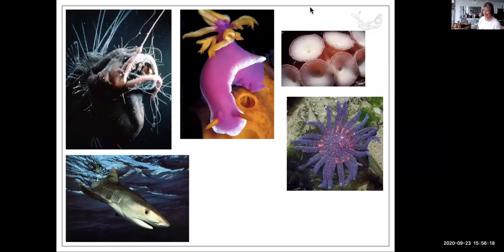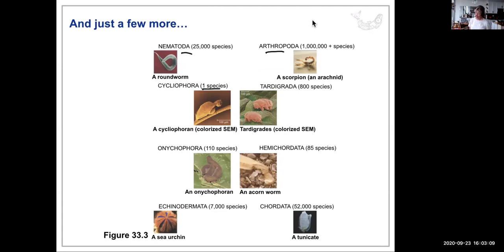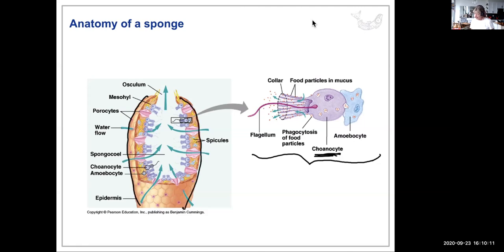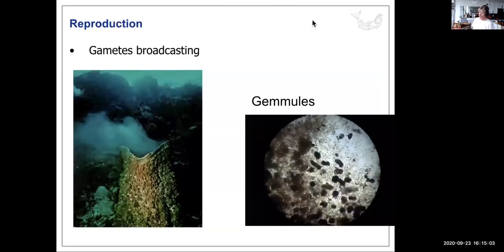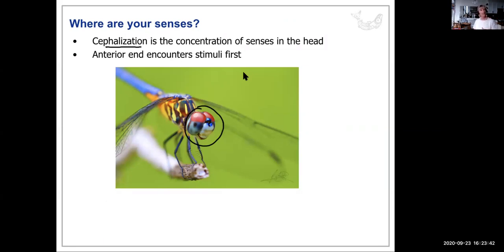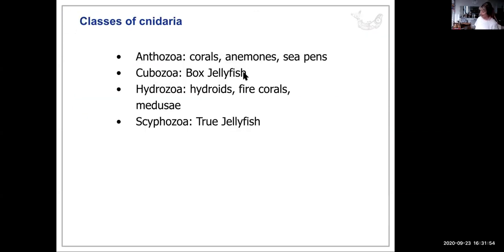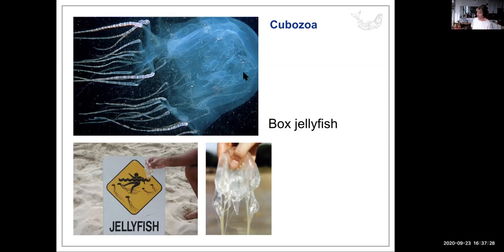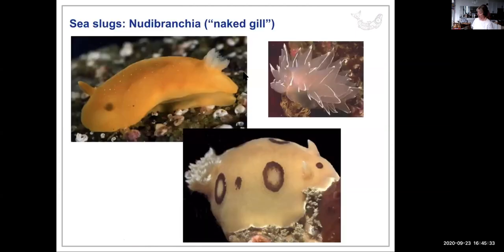1100 ch 33 invertebrates 1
This VCC Biology 1100 video is Chapter 33, invertebrates part 1